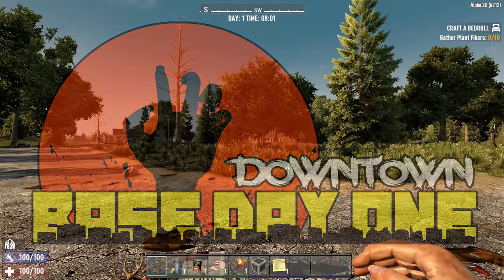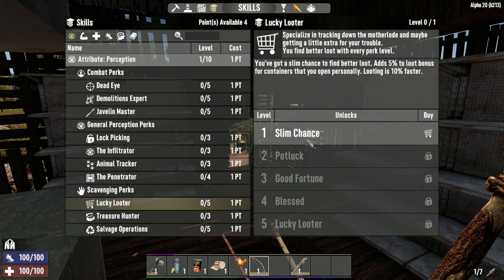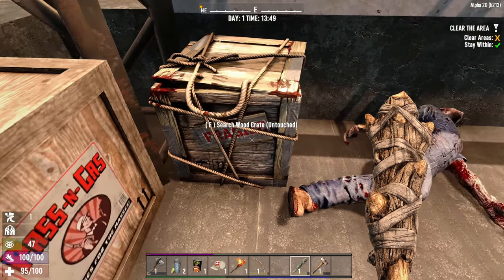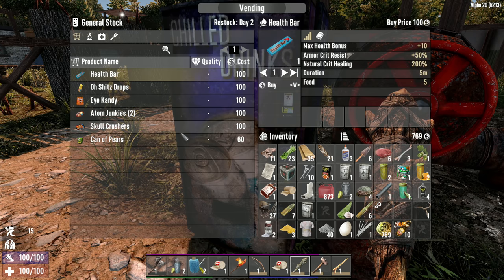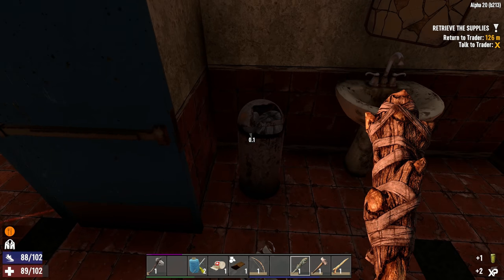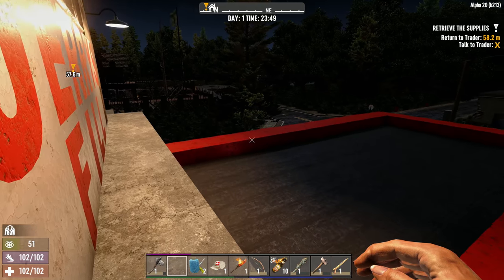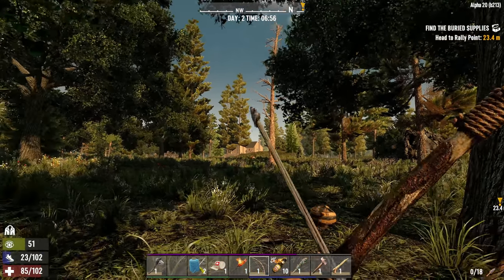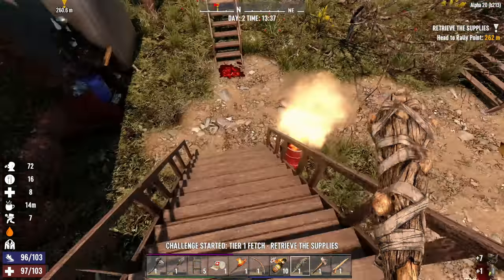7 Days To Die Alpha 20 is AWESOME! Base Day One Experimental Ep 1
7DTD / 7 Days to Die is an open-world game that is a unique combination of first person shooter, survival horror, tower defense, and role-playing games. Play the definitive zombie survival sandbox RPG that came first. Navezgane awaits!

Handmade Merch!

Skippy3
P6A6W6